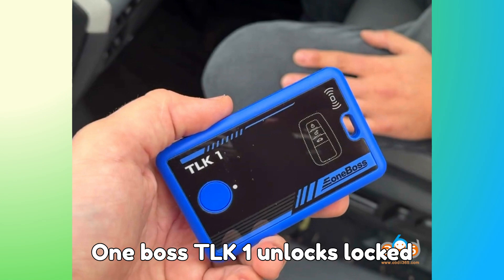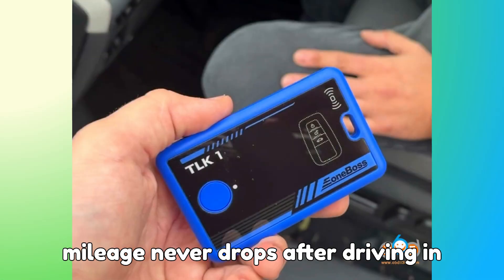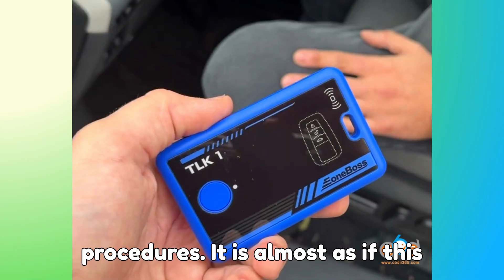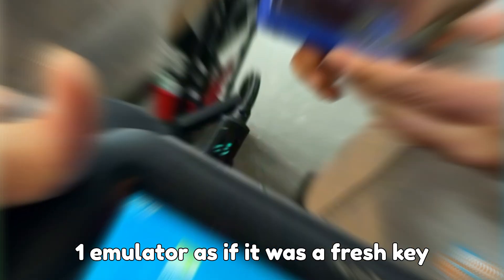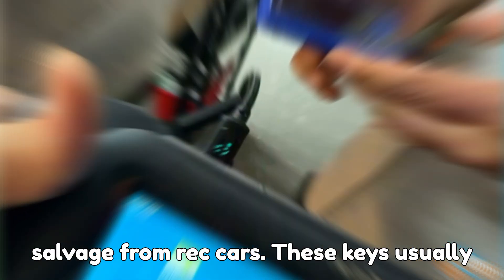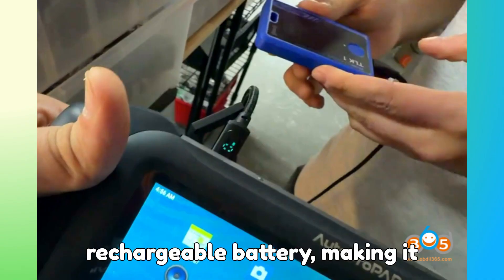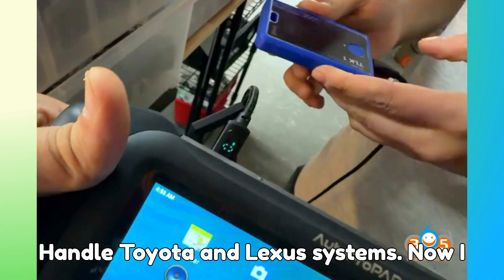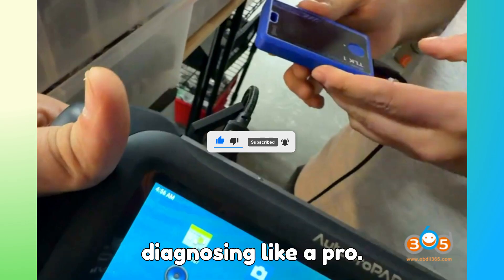EOneBoss TLK1 Unlock Toyota Smart Keys Fast – No Tango Needed | Full Demo Explained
The EOneBoss TLK1 is changing the game for locksmiths, technicians, and automotive programmers by unlocking locked Toyota and Lexus smart keys in minutes—without needing Tango, Yablochkov, or any high-end bench tools. In this video, we demonstrate how the TLK1 takes a completely locked Toyota smart key and restores it to full working condition using a simple one-button process. If you deal with lost keys, failed programming, or previously useless OEM keys, this tool can save you money, time, and frustration.

We tested the TLK1 on a Toyota hybrid with a locked OEM proximity key that wasn’t recognized by the vehicle. The TLK1 read the locked key, generated a temporary emulator, allowed us to add it as a new key to the car, and then rewrote the fresh data back onto the original locked key. Within just 90 seconds, the once-dead key started the car perfectly—no data loss, no additional programming devices, and no specialist intervention needed.

This video covers the TLK1 workflow, supported Toyota/Lexus systems, and why this tool is revolutionizing the automotive diagnostics and key programming industry. The TLK1 helps you reuse expensive locked keys, cuts dependence on costly tools and specialists, and works on a wide range of Toyota/Lexus smart key systems from 2010–2022+. Whether you’re a garage owner, locksmith, or programming enthusiast, this tool is something you’ll want in your kit.

Help us reach our community goal of 10,000 likes and 1,000 comments! Share your thoughts or questions below. Happy diagnosing!